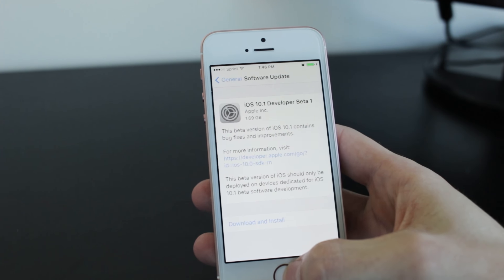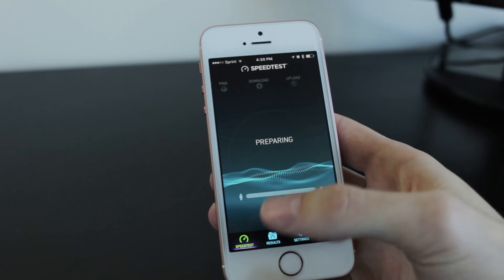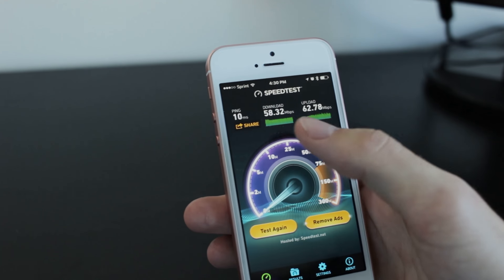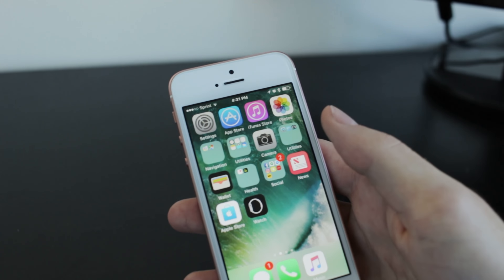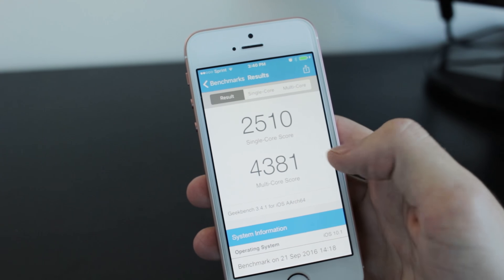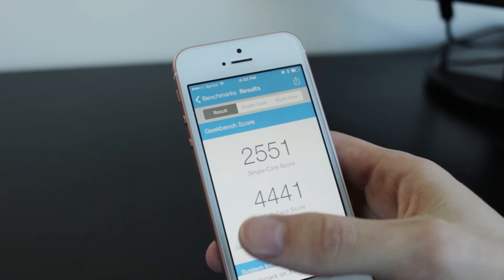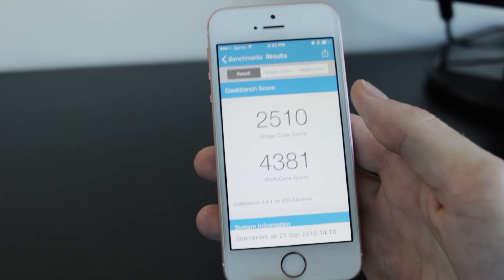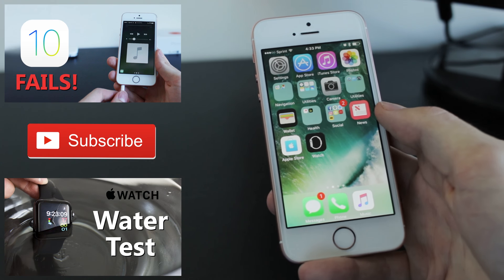iOS 10.1 BETA 1 Released | Speedtest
Here is iOS 10.1 Beta 1. Speedtest shows promising results.

If you have a 7 Plus, this update looks to be mostly tailored to you.